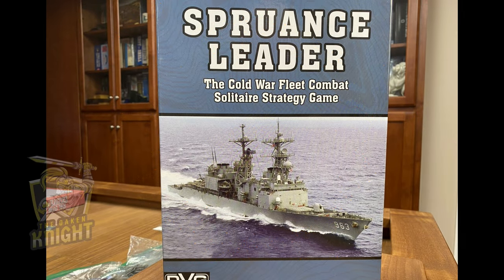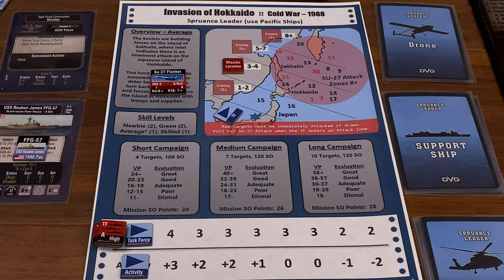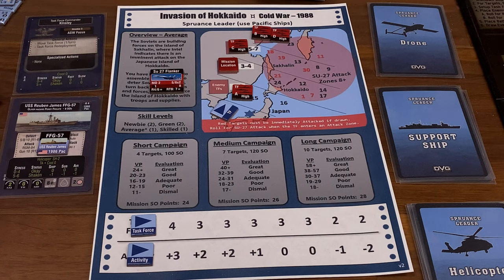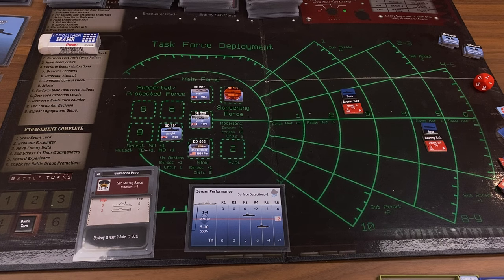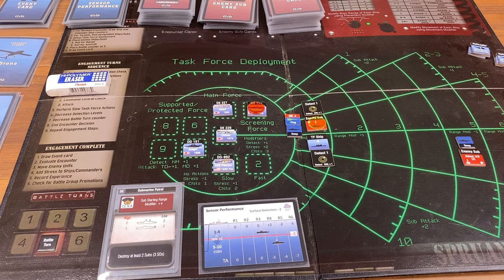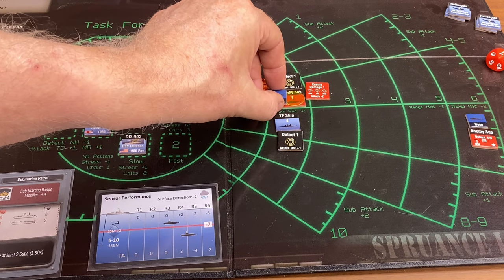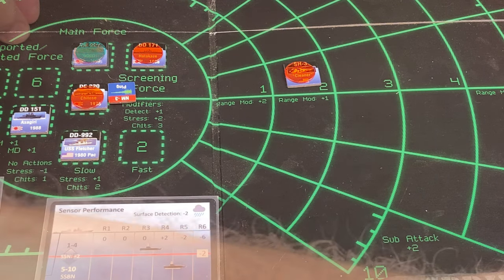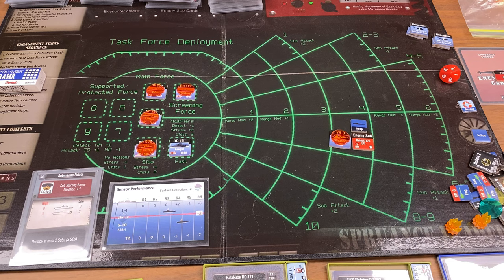Spruance Leader Game Play -- Part 1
Spruance Leader game play is demonstrated, plus commentary given on thoughts and observations on the game itself.

Spruance Leader is a solitaire game published by DVG Games as part of its so-called "Leader System" that typically focuses on air campaigns.  Spruance Leader adapts the system to near-modern naval combat with the Soviet Union.   Have a look and decide for yourself their level of success.